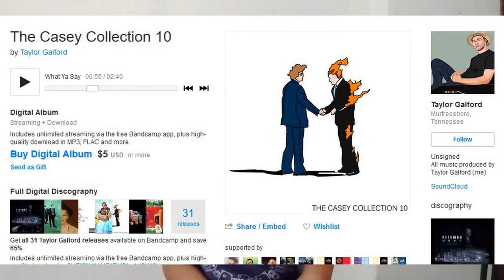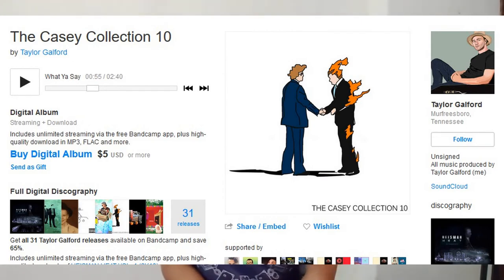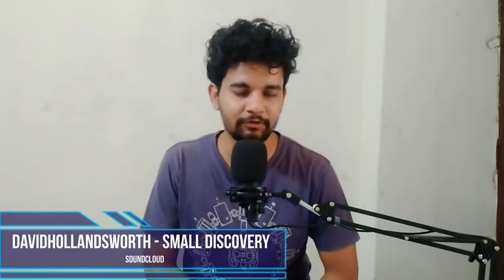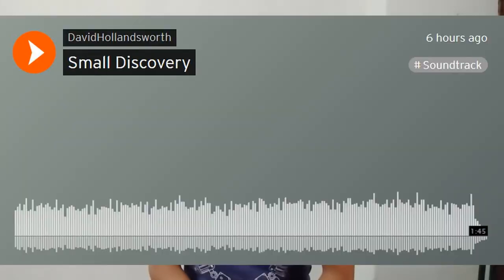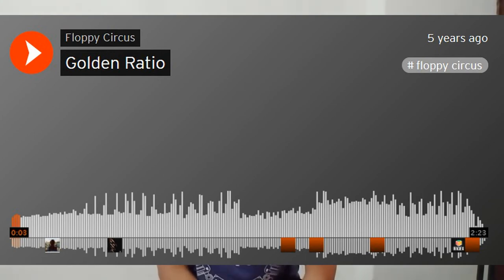Music Update #121 | Taylor Galford | DavidHollandsworth | Floppy Circus